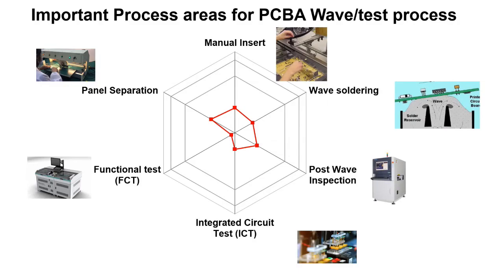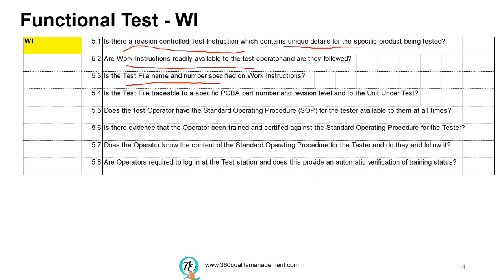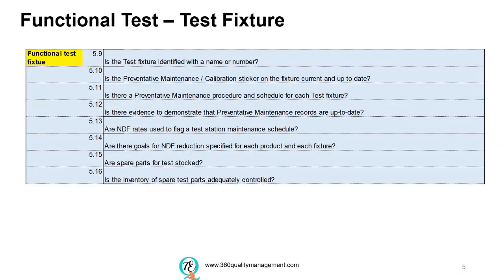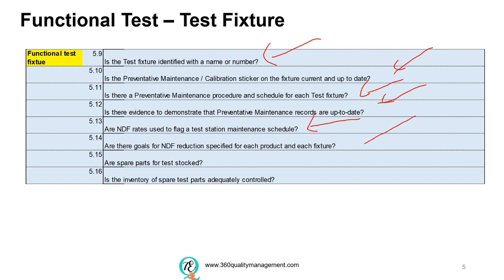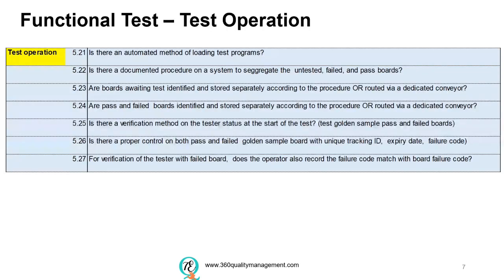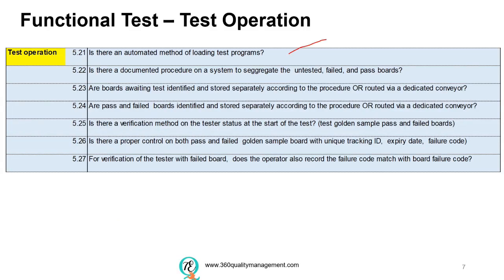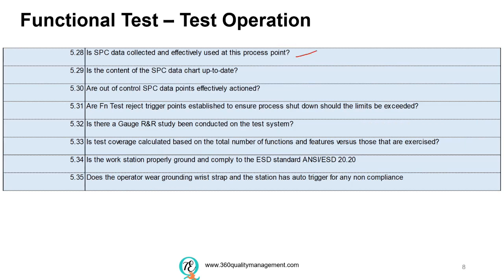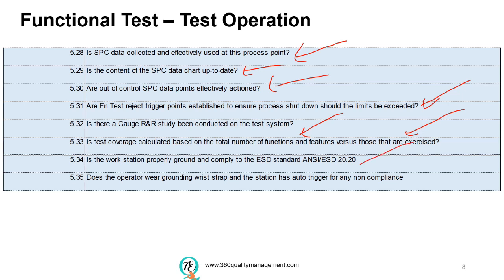Insider hacks for an effective PCBA testing to deliver top notch products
Quality Audit and Process control PCBA Wave Solder and Test process Course @ coupon rate
My books @
In this video, I'll share some of the most effective and valuable tips and techniques for consistently producing high-quality products in wave soldering process. As you know, Wave soldering process can be a complex and challenging process, but with the right approach, you can achieve consistent results. With over 329 process control points, it's crucial to understand key process controls in wave soldering, ​
By the end of this video,  you will learn some key process control in one of the wave soldering steps to achieve a good quality product consistently"